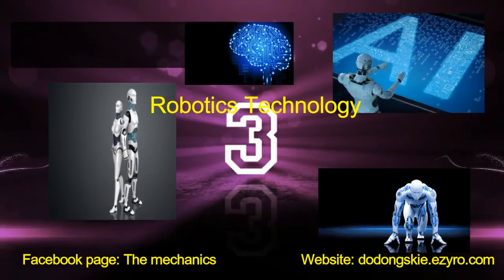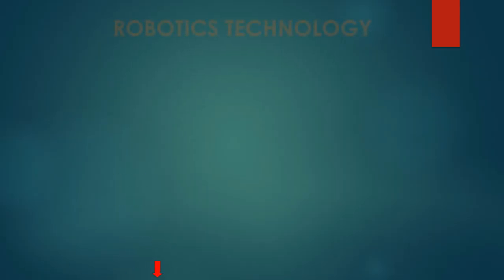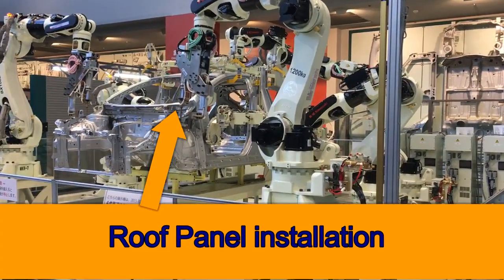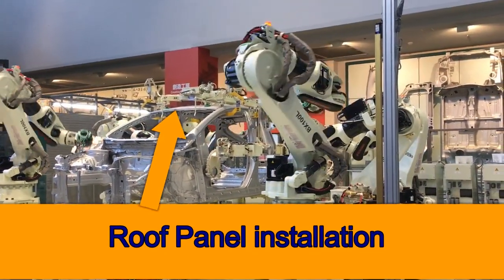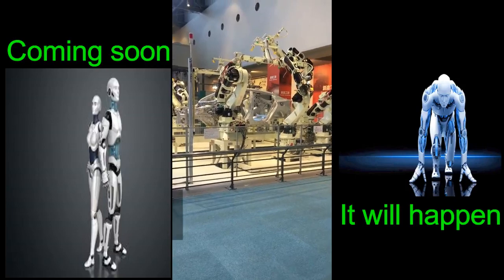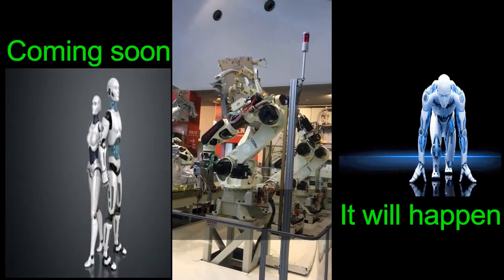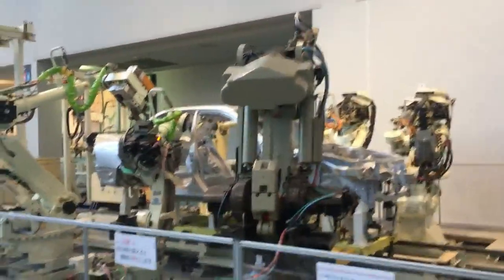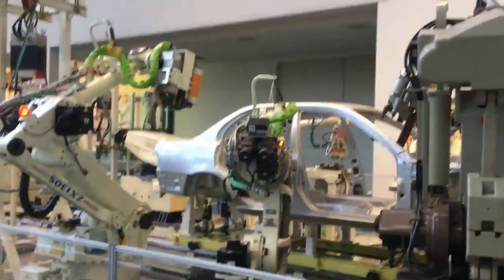Auto Robotics technology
Robotics
Machine
Autotech
new technology
Techtronics
Automotive industry
High technology